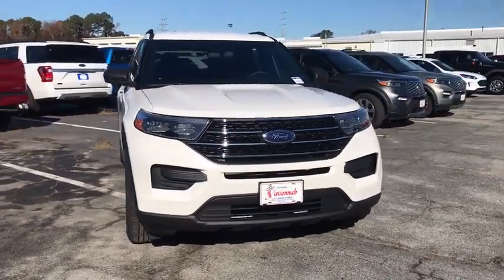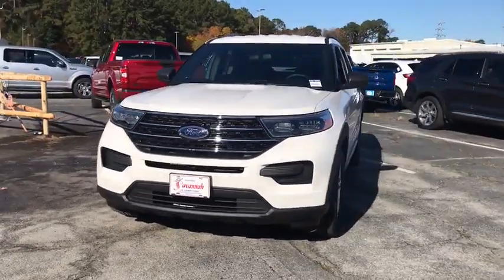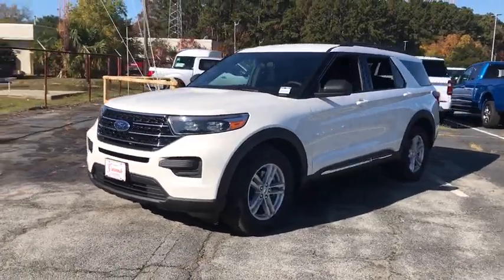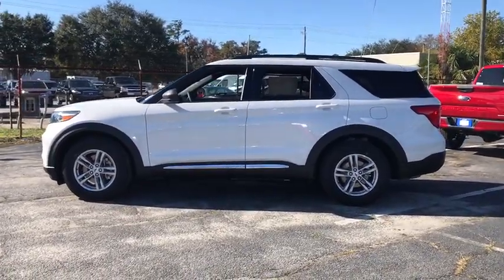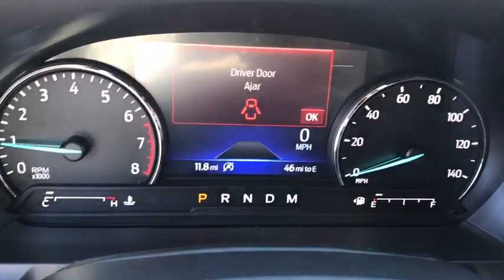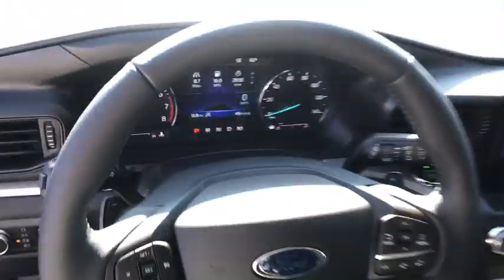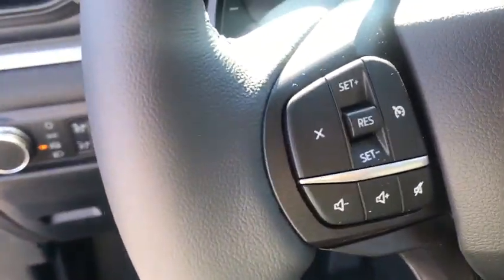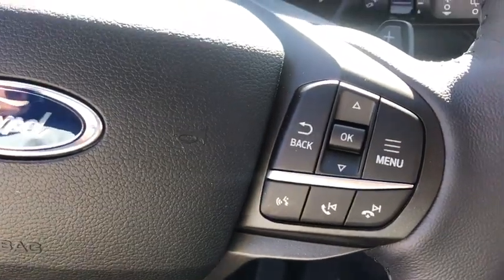2020 Ford Explorer Savannah, Richmond Hill, Pooler, Hilton Head, Bluffton, GA E00124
White New 2020 Ford Explorer available in Savannah, Georgia at JC Lewis Ford Savannah. Servicing the Richmond Hill, Pooler, Hilton Head, Bluffton, GA area.

Star White Metallic Tri-Coat 2020 Ford Explorer XLT 200A RWD 10-Speed Automatic EcoBoost 2.3L I4 GTDi DOHC Turbocharged VCT Bluetooth Hands-Free Calling, FordPass Connect 4G WiFi HotSpot, 3.58 Non-Limited-Slip Rear Axle Ratio, Auto High-beam Headlights, Automatic Temperature Control, Blind Spot Sensor: Ford Co-Pilot360 - Blind Spot Information System (BLIS) warning, Equipment Group 200A, Front Dual Zone A/C, Power Driver Seat, Power Liftgate, Rear Parking Sensors, Remote Keyless Entry, Reverse/Backup Camera, Speed Control, Spoiler, Steering Wheel Mounted Audio Controls, SYNC 3 Communications & Entertainment System, Unique Cloth Captain's Chairs, Wheels: 18 5-Spoke Sparkle Silver-Painted Alum.brbrRecent Arrival! 21/28 City/Highway MPG Price does not include tax, tag, title and license. Additional rebates and incentives may be available. Please see dealer for details.  Price includes: $500 - Retail Customer Cash. Exp. 01/02/2020, $1,500 - Retail Bonus Customer Cash. Exp. 01/02/2020